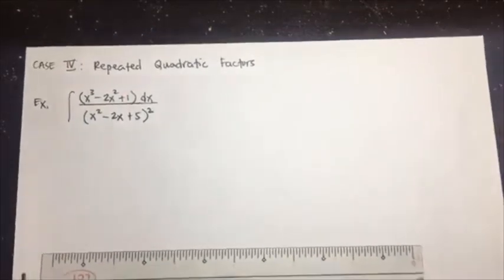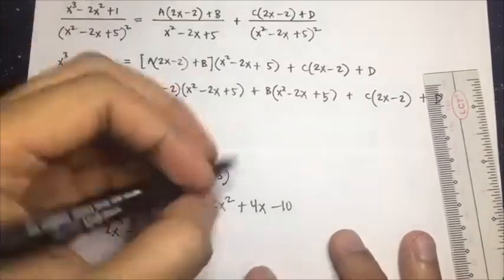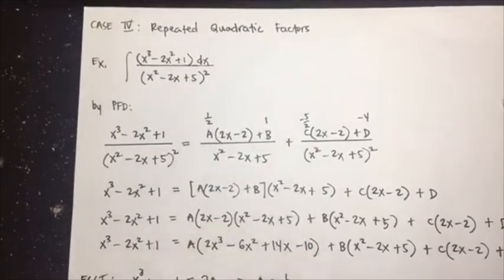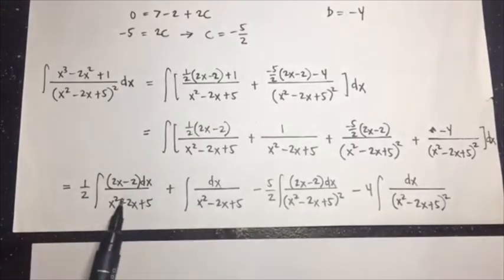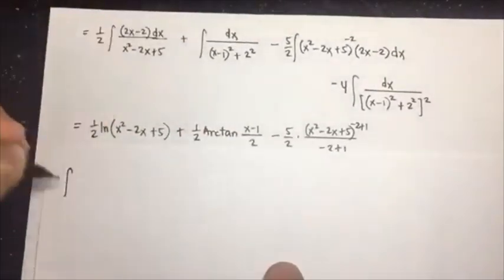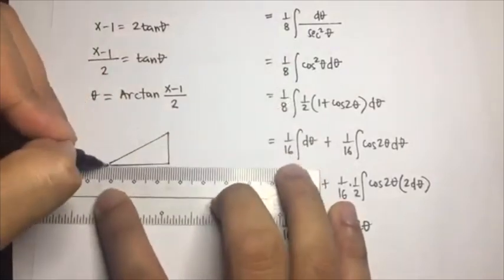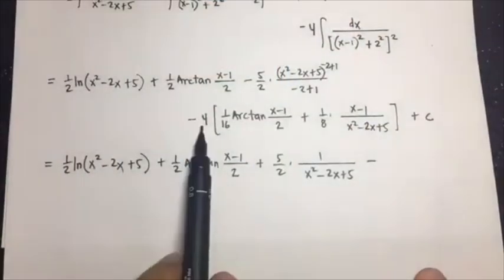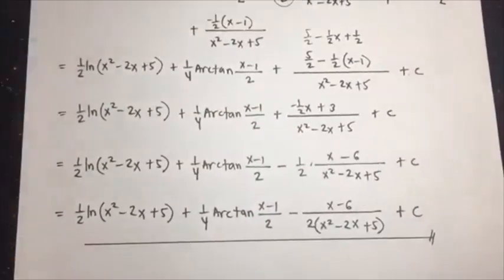Lesson 15: Integration by Partial Fractions (Case 4 - Repeated Quadratic Factors)